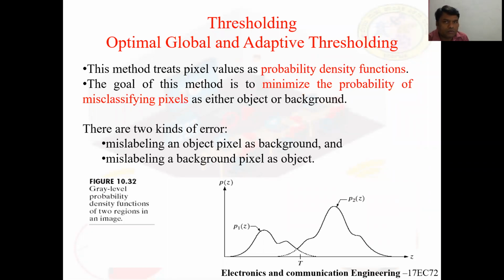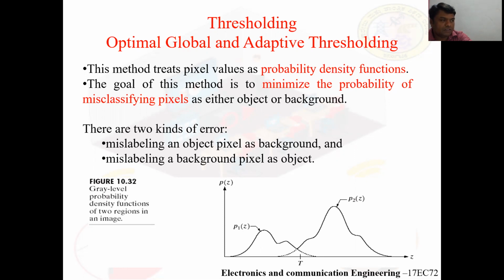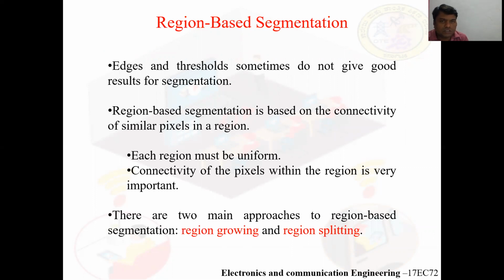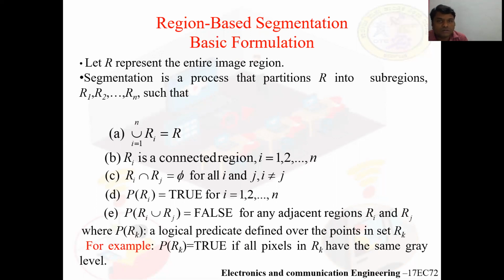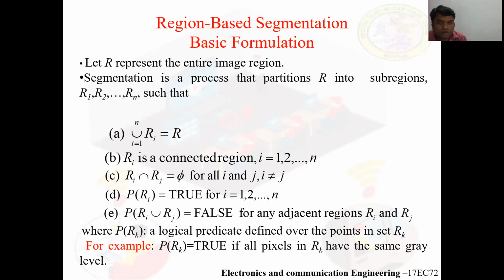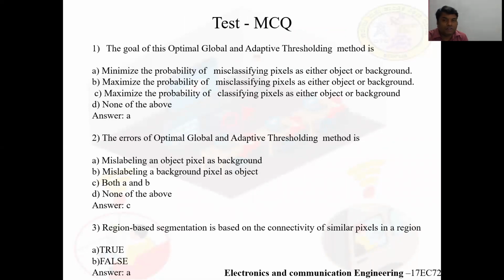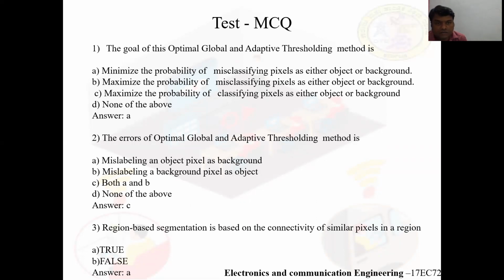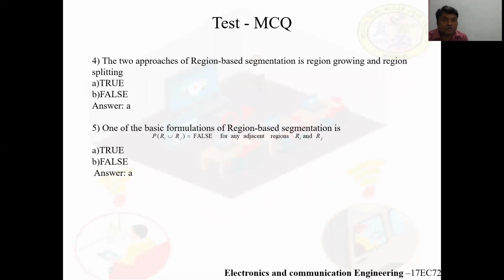ECE 17EC72 M5 S5 Vi